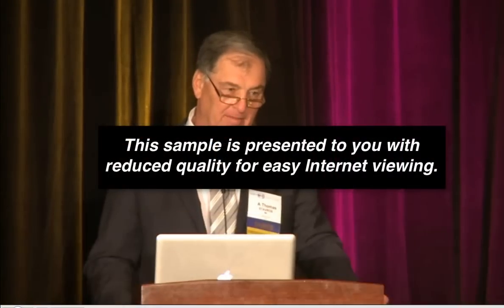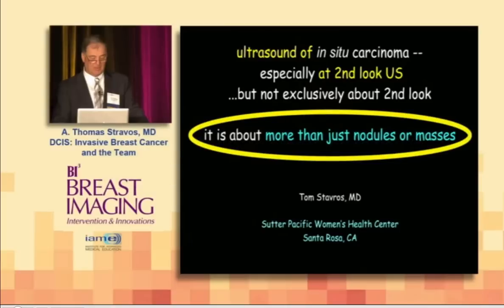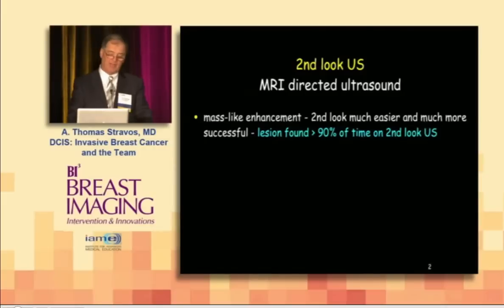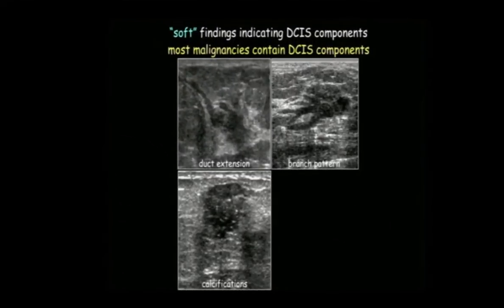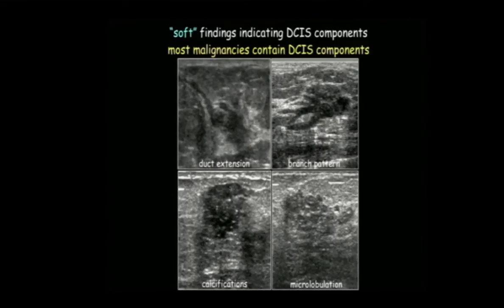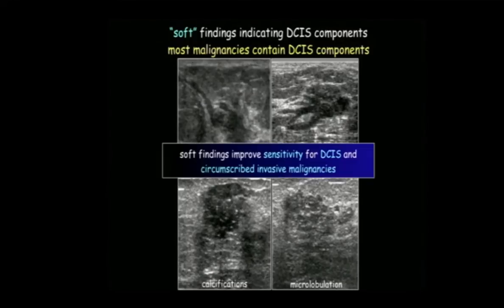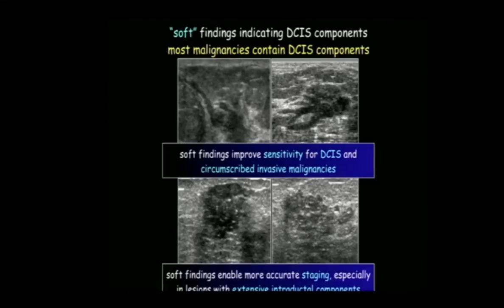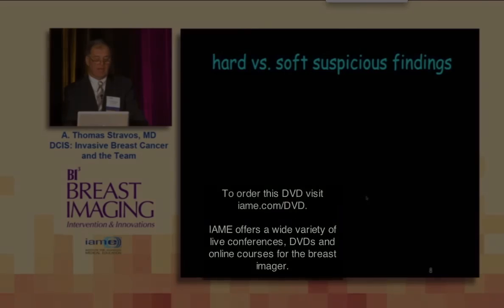Breast Imaging, Intervention & Innovations:PrvwClp2-Stavros .mp4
Preview clip from IAME's radiology DVD titled Breast Imaging, Intervention & Innovations.  In this clip Dr. Tom Stavros discusses second look ultrasound after breast MRI.